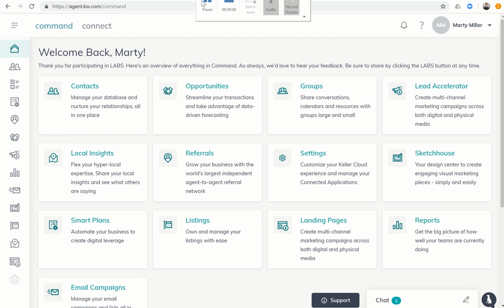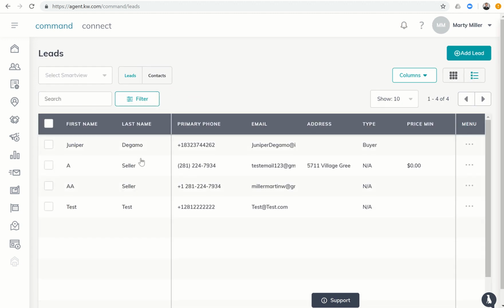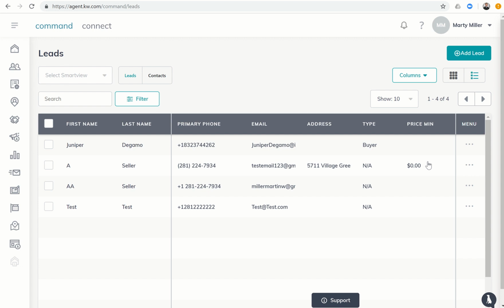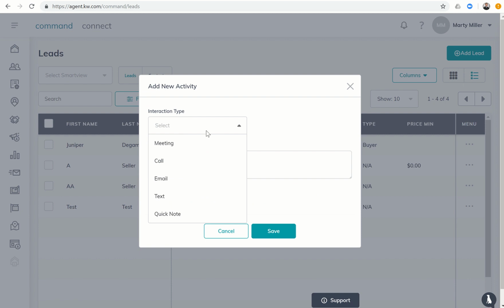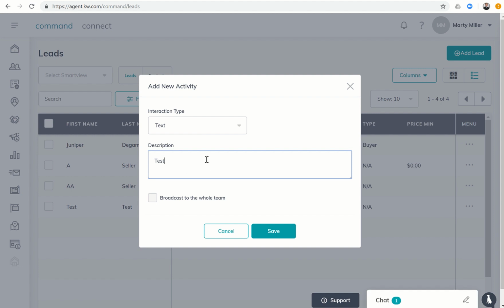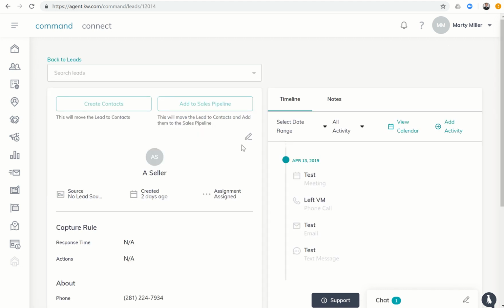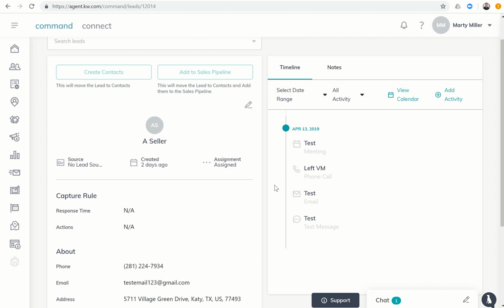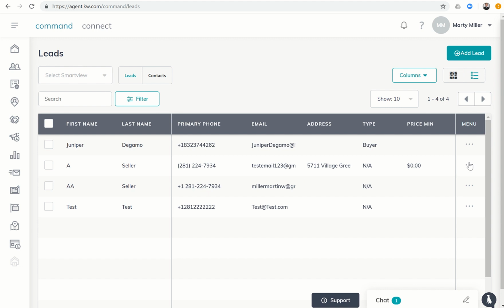Keller Williams Command 66 Day Challenge 53 - Tracking Lead Activities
When we're working towards converting a Lead into an Opportunity within the KW Command Contacts submenu, it's important that we track our activities, especially if multiple agents or team members are sharing those responsibilities.

Watch this short video to learn how to track your Activities from the Keller Williams Command Leads page.  Track your emails, texts, calls and more and choose whether you'll share that with your team to keep everyone informed.

Once you've added an activity or two to a lead, comment "Done." below!